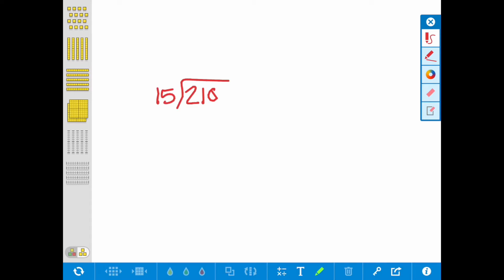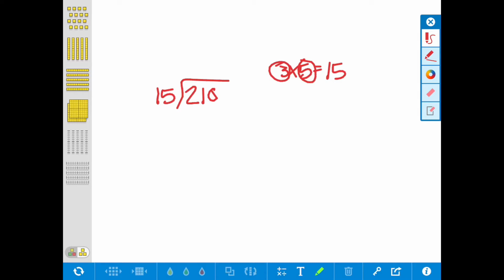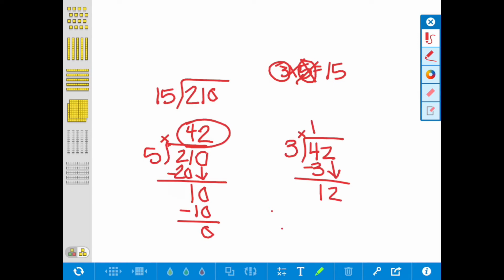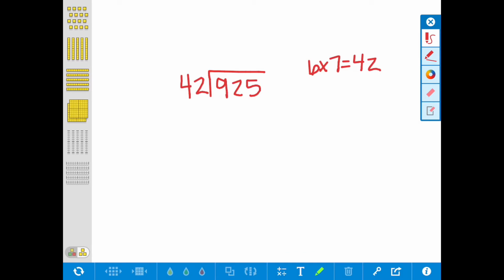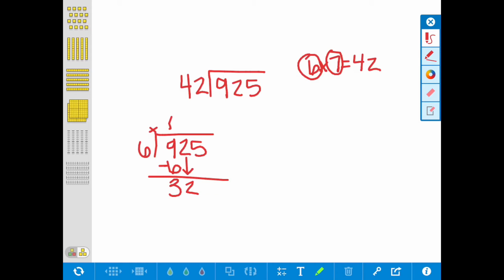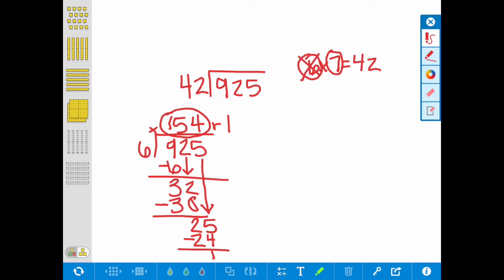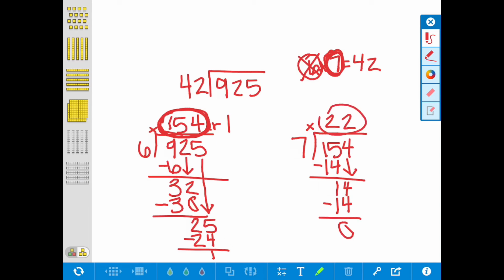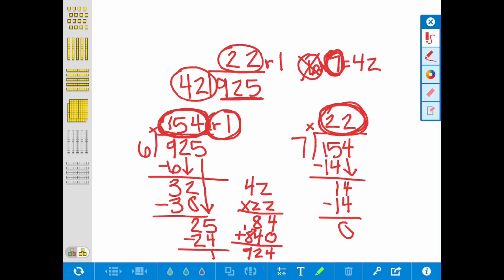Faster Division with Double Digit Divisors